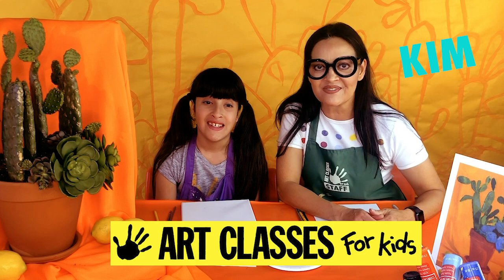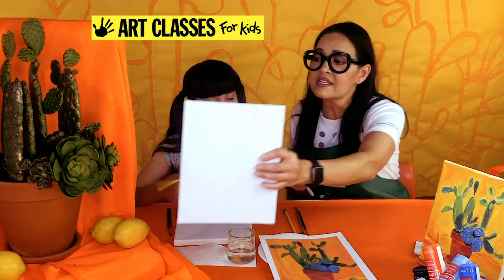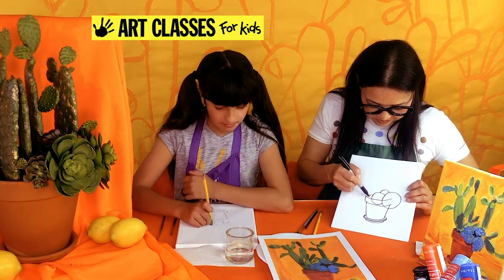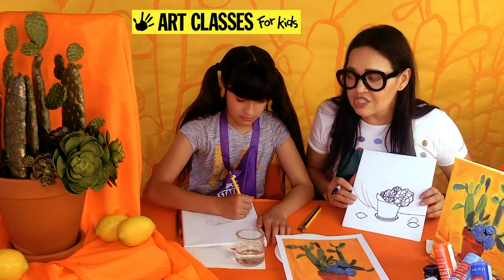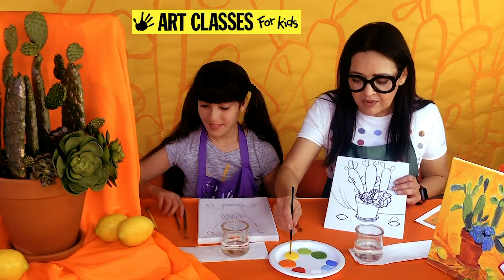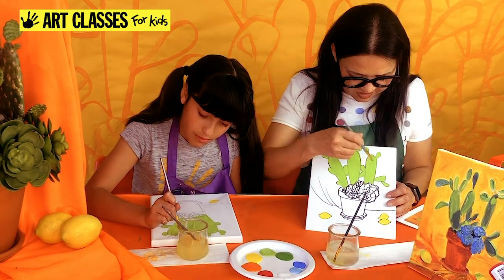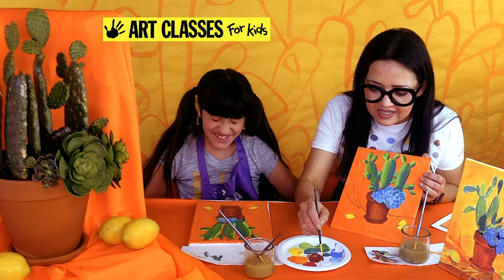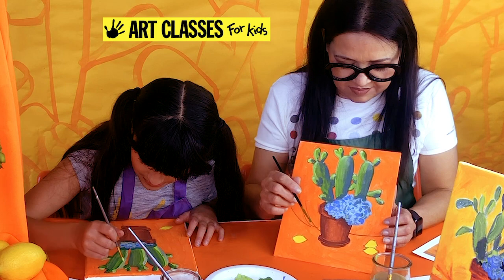HOW to Paint a Cactus/Succulent Still Life inspired by DAVID HOCKNEY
Cactus and Succulents are SO COOL! 🌵Join us today to learn how to paint a cactus inspired by famous artist David Hockney🏜

WHAT YOU’LL NEED:
⬜️ Canvas
🎨 Acrylic Paints
🖌 Paintbrush (Small and Medium Sized)
✏️Pencil
💦 Water Jar
🧻 Paper Towels
⚪️ Paper Plate or Palette
🤝LOVE Art Classes for Kids? to help us keep making cool art!
🎨Interested in your VERY OWN private lesson with Kim? Check out our private lessons via Facetime where you can make WHATEVER you want with Kim!
❓We want to make sure that we're creating the content YOU want to see. because we'd love your feedback!